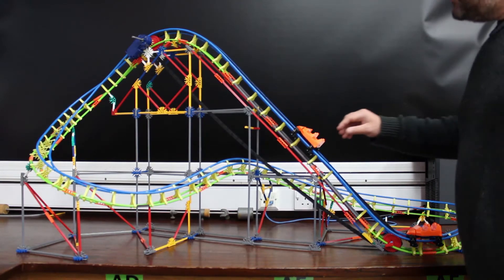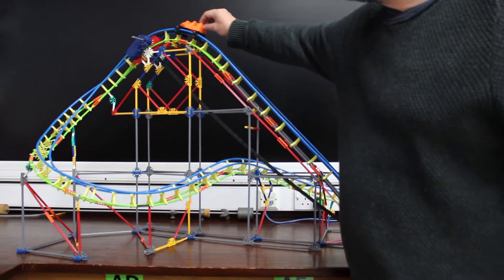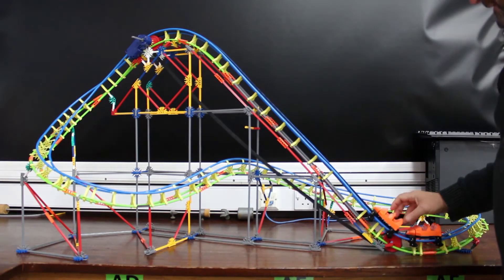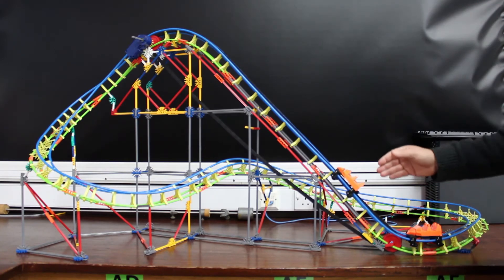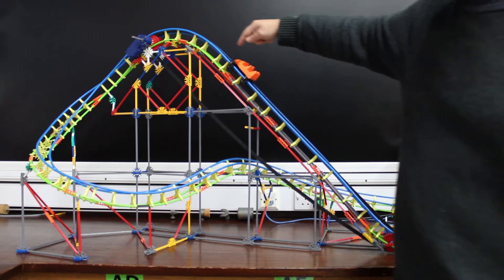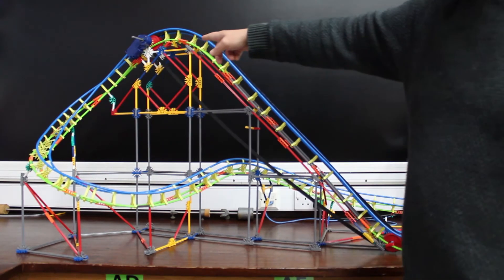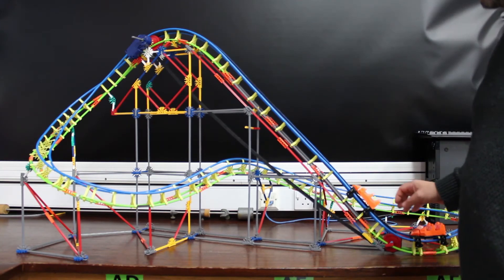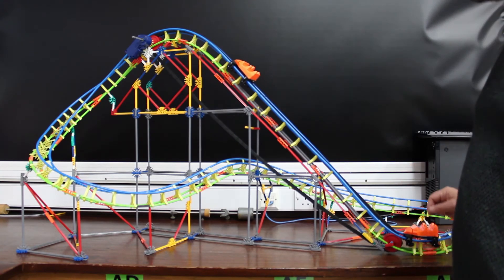Rollercoaster 1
GCSE Work, Energy and Power